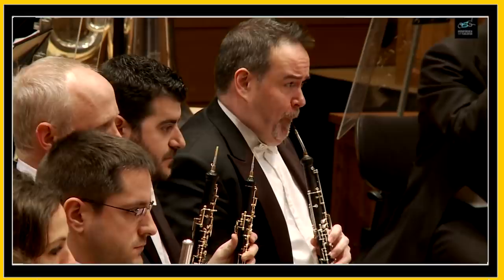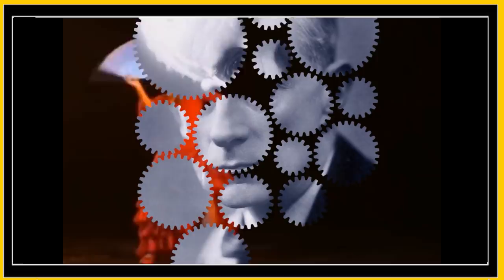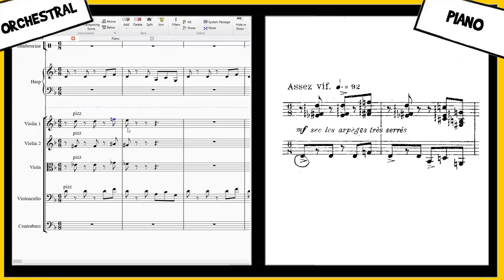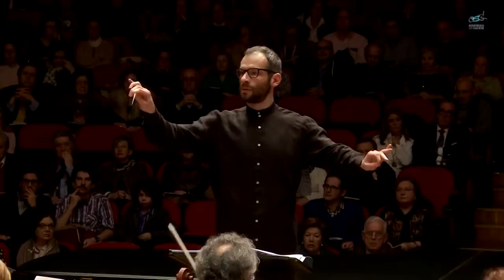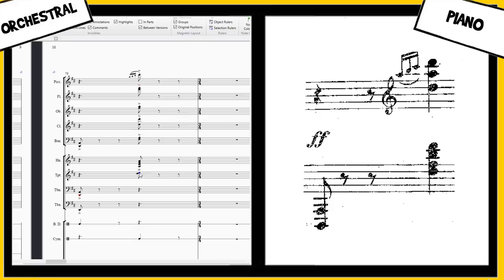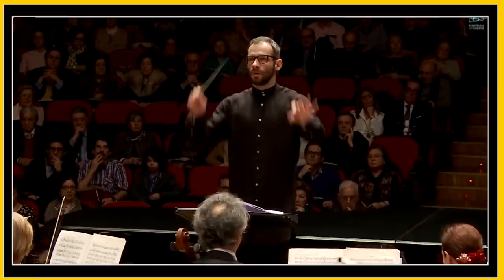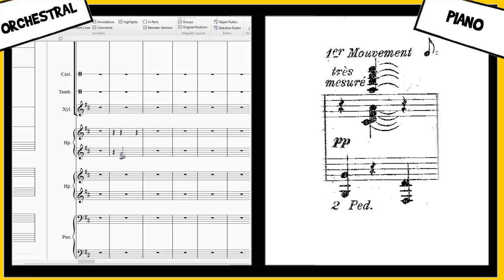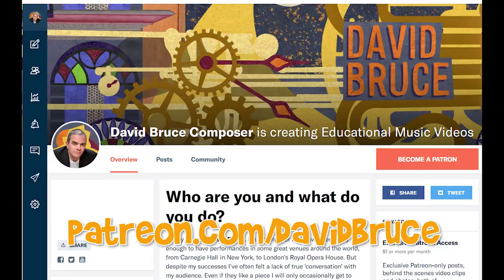How Ravel Writes for Orchestra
Maurice Ravel is one of the masters of orchestration, and in this video I look at his 'Alborada del Gracioso' which started life as a piano piece, but was then orchestrated by Ravel 15 years later. It gives us a great chance to look at how he goes about turning a 'black and white' idea into a full technicolor one.

If you enjoyed this video also check out